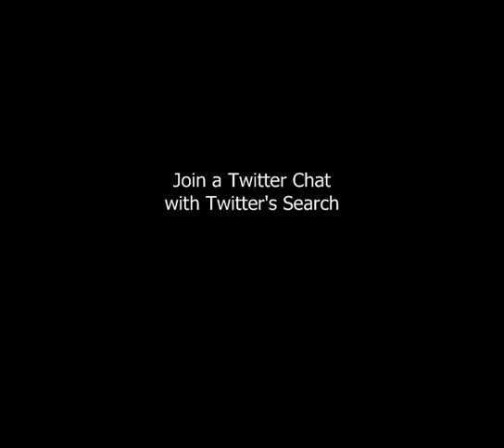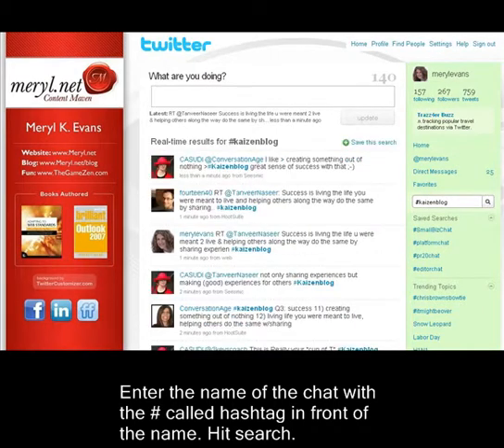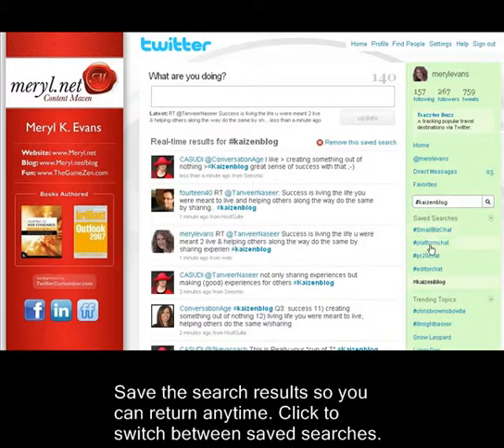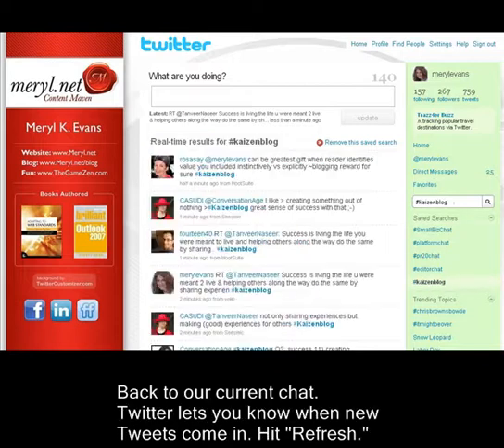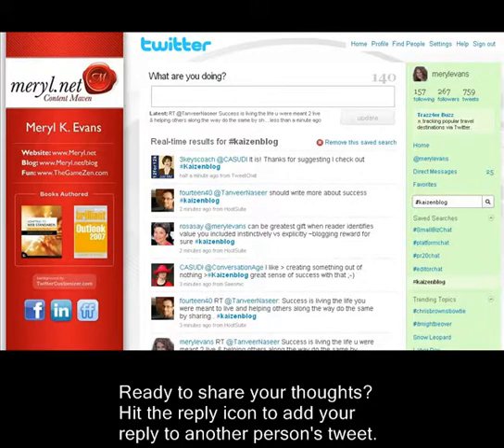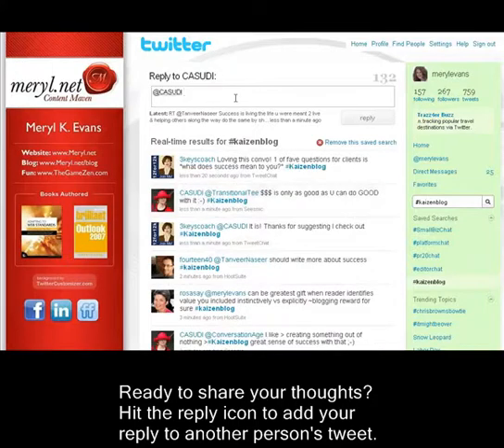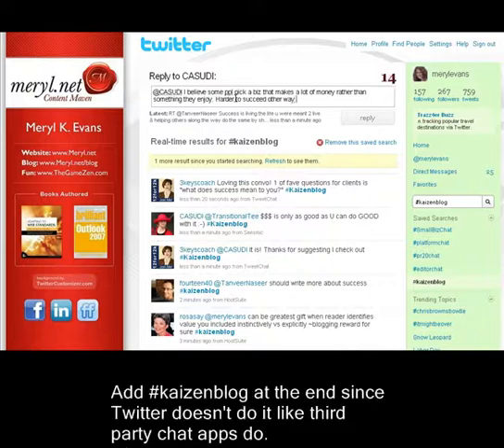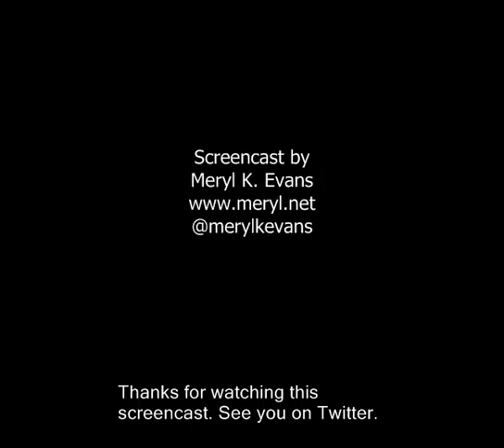Screencast: How to join a chat or follow a hashtag topic using Twitter search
This video will help you to join a chat or follow a hashtag topic in Twitter. Blog entry on how to join Twitter chats